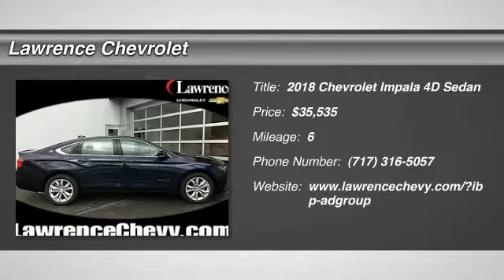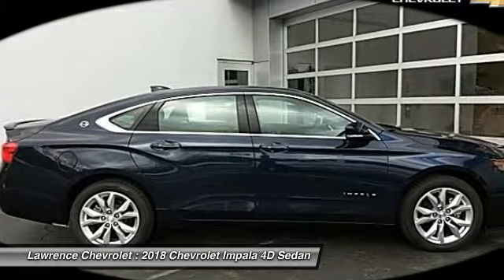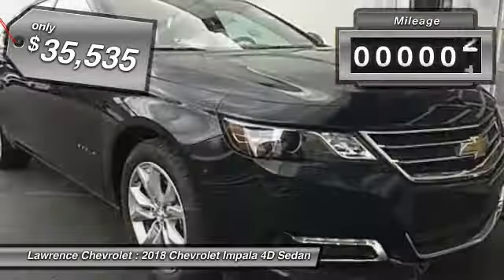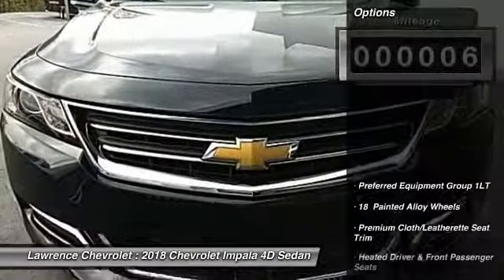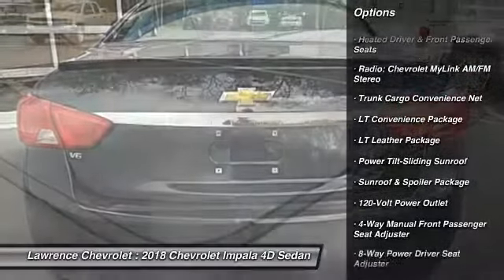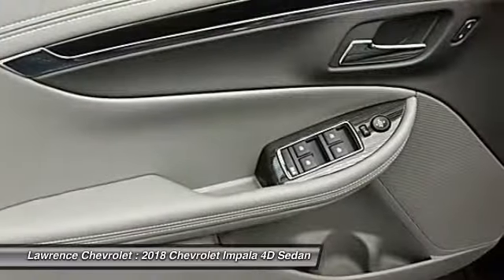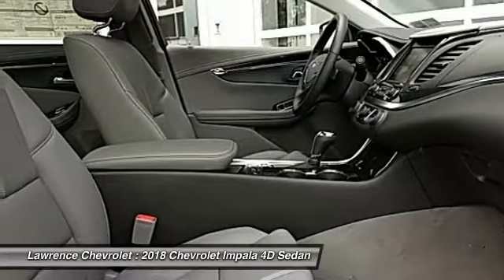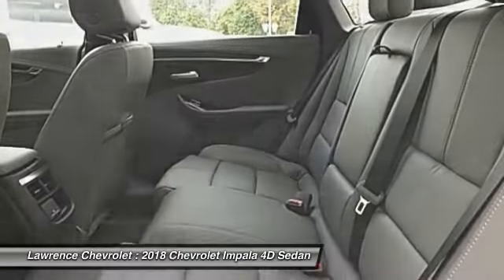2018 Chevrolet Impala Mechanicsburg PA 180231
2018 Chevrolet Impala LT

Lawrence Chevrolet
6445 Carlisle Pike

Flex Fuel! Why pay more for less?!   Who could say no to a simply outstanding car like this stunning-looking 2018 Chevrolet Impala? This Impala gives you all the luxury options that you would expect, and more.   Welcome to Lawrence Chevrolet, where we pride ourselves on our years of providing trustworthy, honest customer service. We ve been your local Mechanicsburg Chevrolet dealer since 1980, and hope to continue filling all your automotive needs for years to come. It takes a stellar customer service staff to live up to the industry s expectations for outstanding service, and we routinely succeed in pleasing our loyal customers. More reasons why there s lots to love at Lawrence!!!